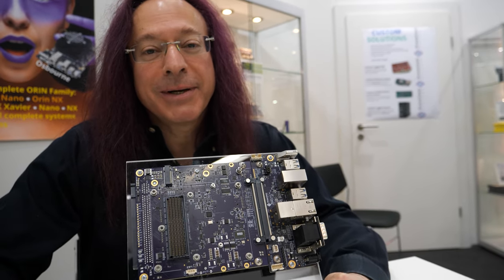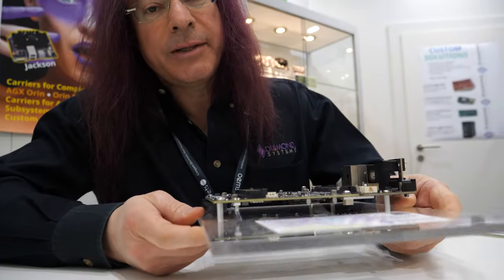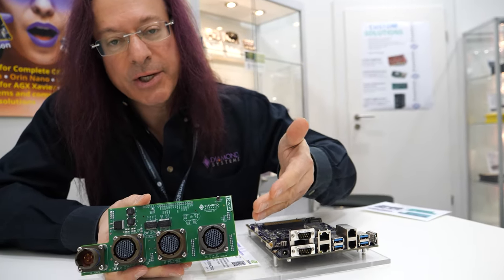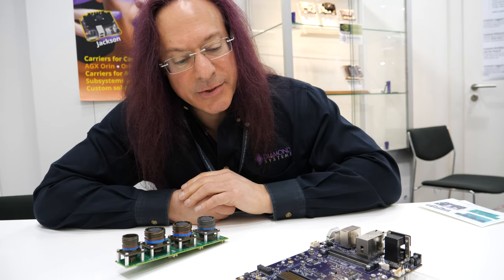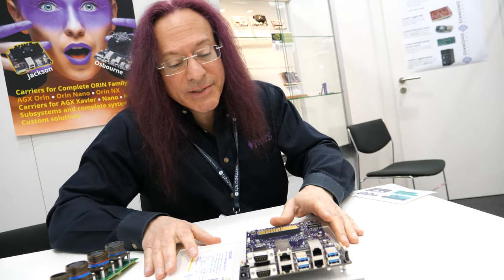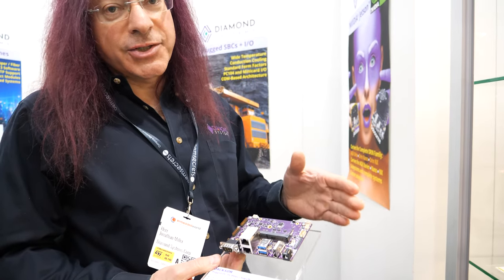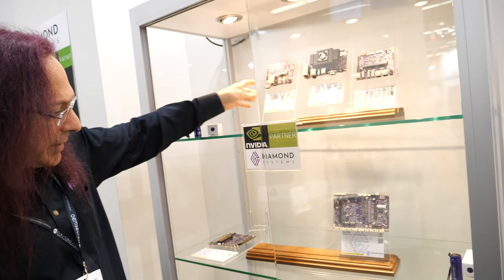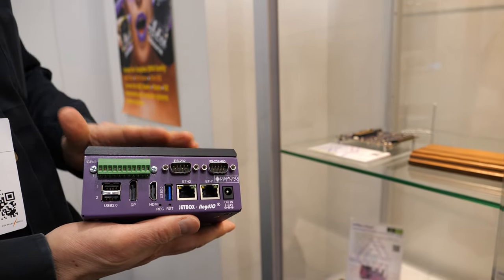Diamond Systems Osbourne carrier board for NVIDIA Jetson AGX Orin high-performance GPU module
Osbourne is a versatile carrier board for the NVIDIA Jetson AGX Orin high-performance GPU module. It provides access to all I/O features of the Orin module and includes numerous sockets for I/O expansion. Osbourne has been designed to be used in almost any application ranging from commercial to industrial to airborne to rugged military use.

Key highlights of Osbourne include:

Industry-standard camera adapter socket for use with a wide range of CSI, GMSL, and other cameras
10Gb Ethernet + 1GB Ethernet ports
Wide temperature operation – matching the range of the Orin module
Dual minicard sockets with PCIe and USB interfaces
Dual M.2 sockets for flash memory (M key 2242/2280) and network connectivity (E key 2230)
I/O concentrator connector enables use with standard and custom I/O breakout boards
Osbourne is available as a carrier board alone or with an Orin module and fan sink installed and ready for use.

 Flexible I/O Connector Design
All I/O on Osbourne is accessed through a single high-speed, high-density connector along the board edge. This decouples the board design from any specific I/O connector arrangement and frees you to select whatever I/O connector scheme you want. Standard connector boards are available for typical use cases, including a panel-mount connector board for installation in an enclosure and a breakout board for use with cables.

OSBOURNE: Nvidia Solutions, NVIDIA Jetson Embedded Computing Solutions, NVIDIA Jetson AGX Orin

Panel I/O Board
The Panel I/O board provides the ability to install Osbourne directly into an enclosure without the use of cables. All I/O is provided on a series of commercial-style connectors designed to be mounted in an enclosure front panel.

Panel I/O boards can also be designed with right-angle orientation. Below is an example of a connector board with MIL-DTL-38999 connectors for a rugged system using Orin.

Front view, panel I/O board with MIL-DTL-38999 connectors

 I/O Expansion
Jasper includes dual PCIe minicard sockets with both PCIe and USB interfaces, supporting a wide range of I/O and communications/networking modules from Diamond as well as third party vendors. It includes an M.2 E key socket for installation of WiFi and other networking modules. Also a PCIe slot connector enables attachment of standard desktop-style PCIe slot I/O boards with PCIe x8 / x4 / x1 connection.

Mass storage is provided with an M.2 2242/2280 NVME socket and a Micro-SD card socket.

This booth tour was recorded as part of my Embedded World 2023 Day 2 Livestream